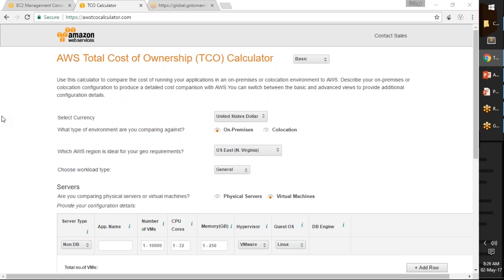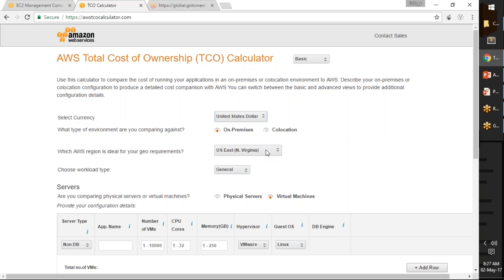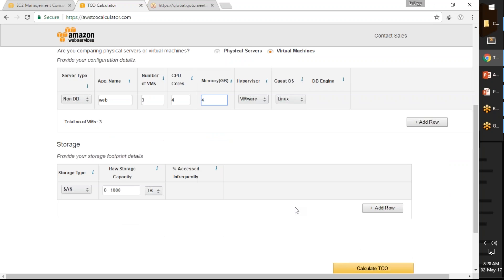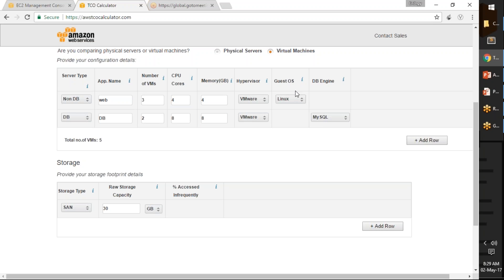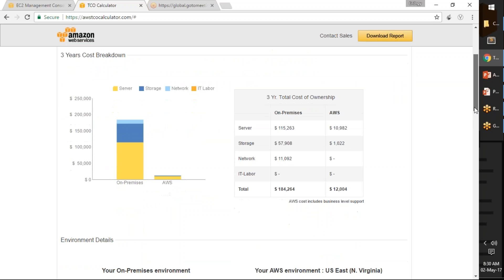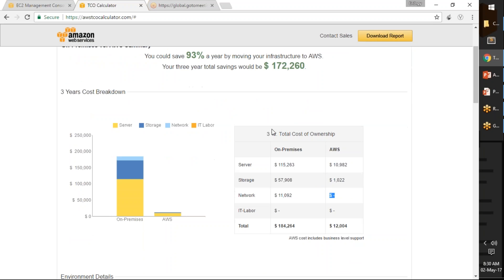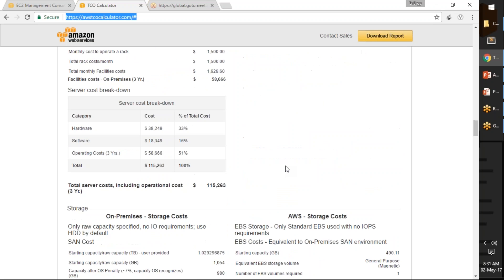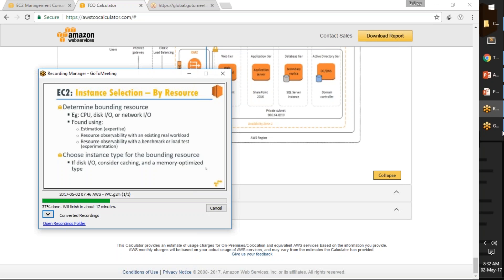AWS - TCO Calculator